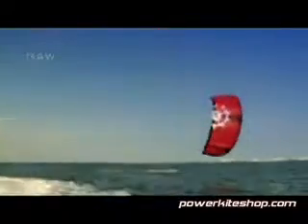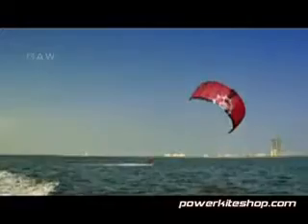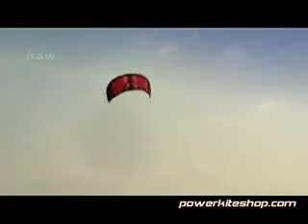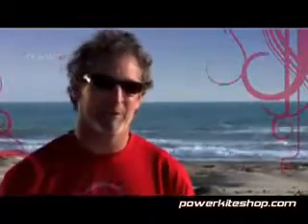Slingshot Kites 2008 Range Kiteboarding Kitesurfing